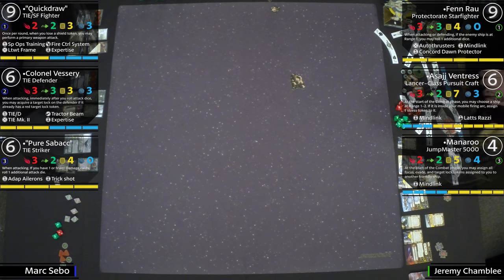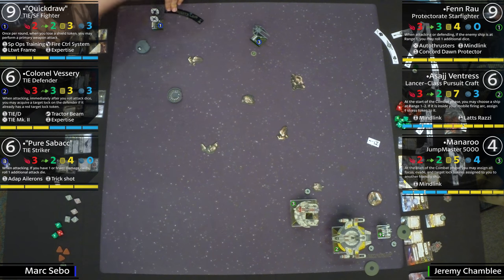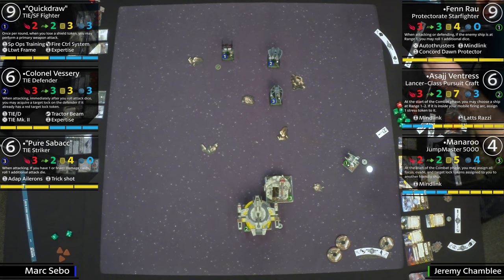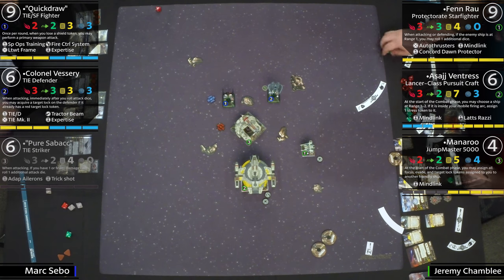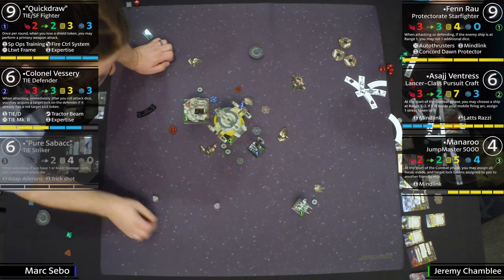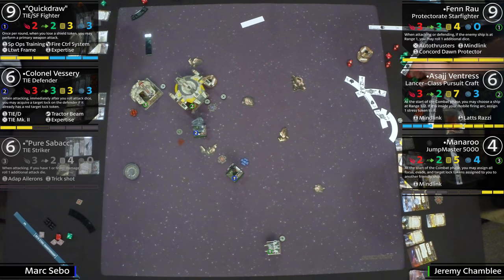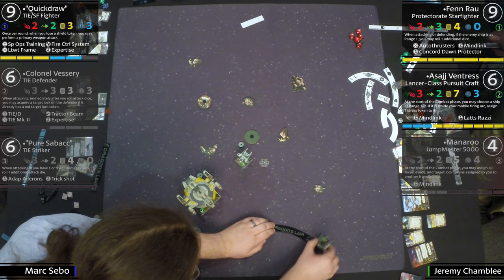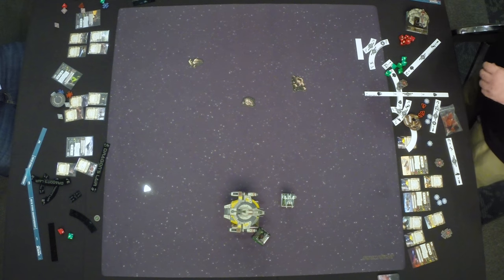Finals | X-Wing | Mustafar Open 2017 | Marc Sebo - Jeremy Chamblee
Good friends Marc Sebo and Jeremy Chamblee face off in the finals of the Mustafar Open in San Antonio. Marc's Imperial Aces take on Jeremy's Scum Mindlink.